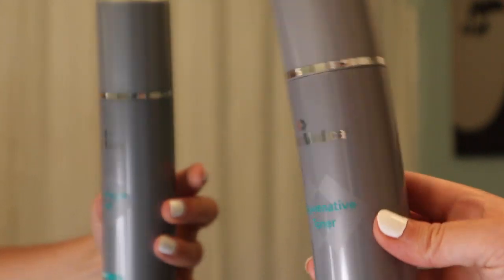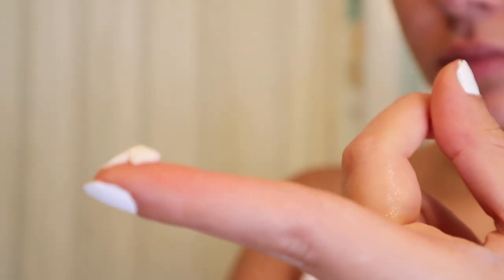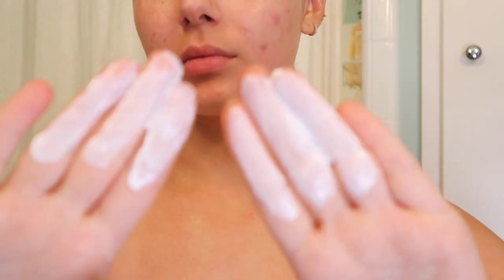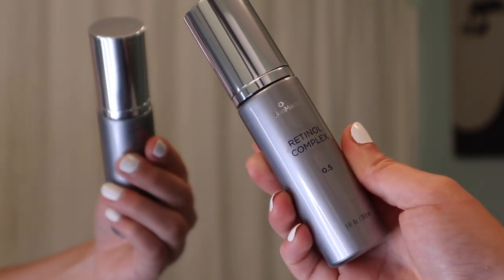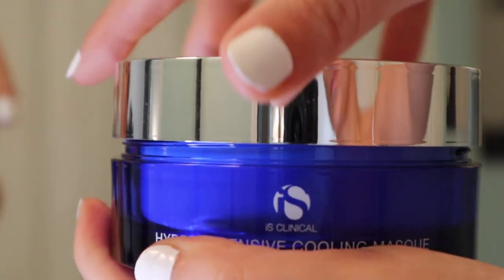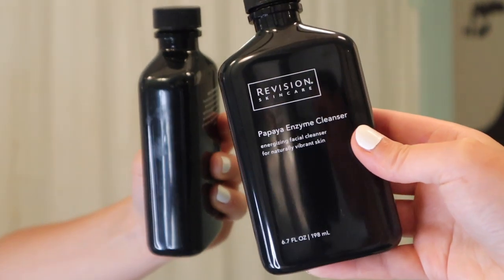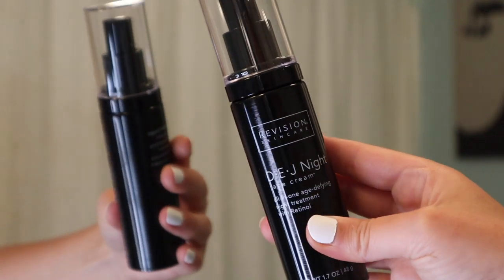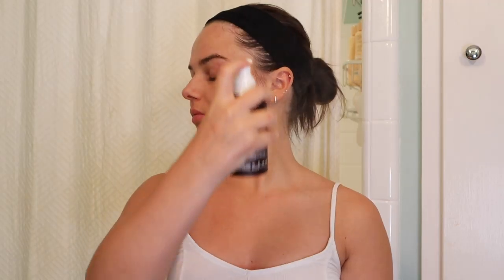Skincare I’ve been LOVING - Medical Grade Skincare!! || EJB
Thank you loves for watching!